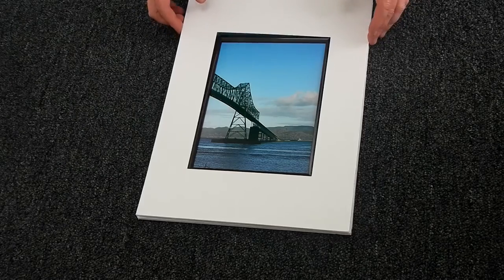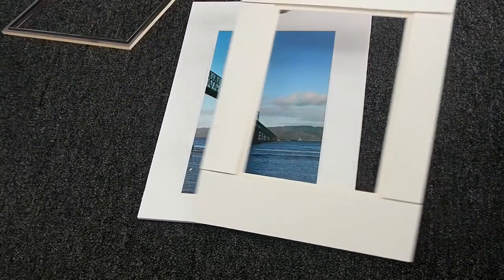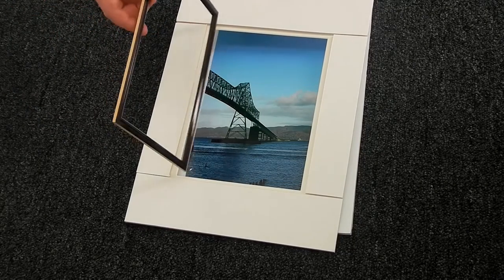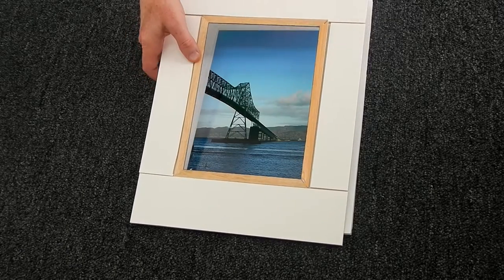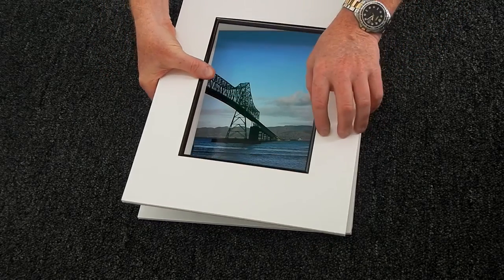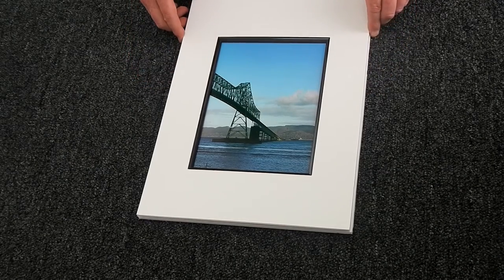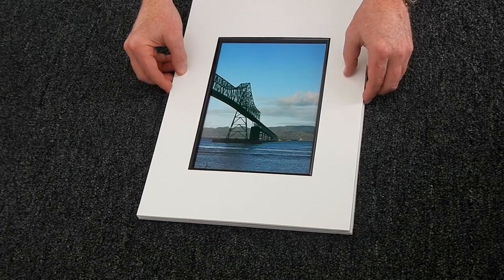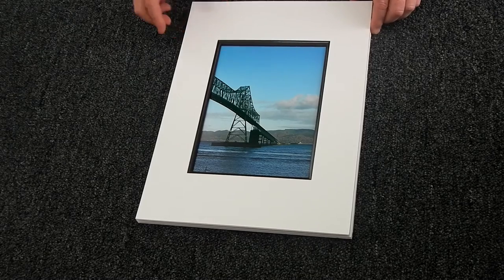Fillet in a mat